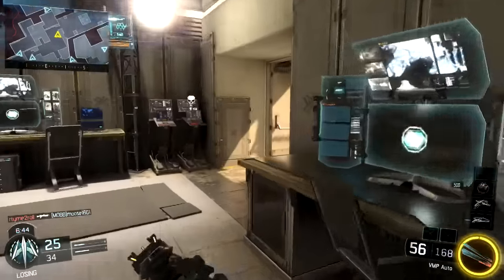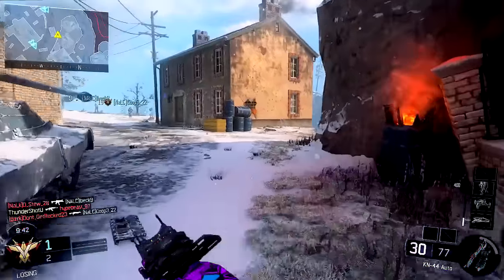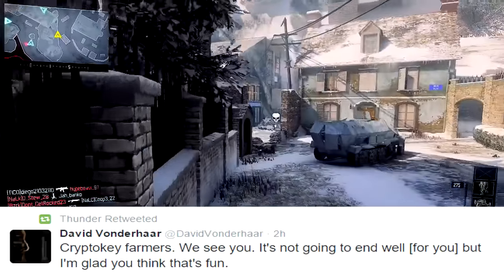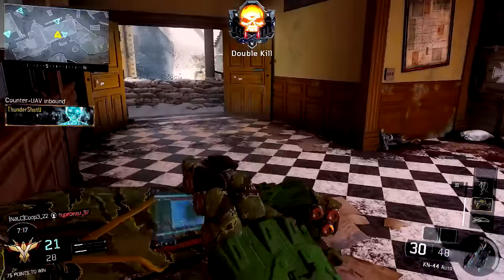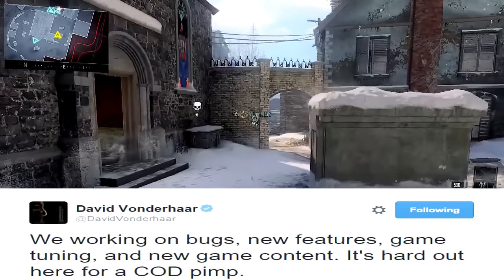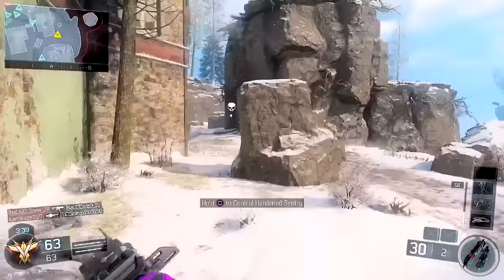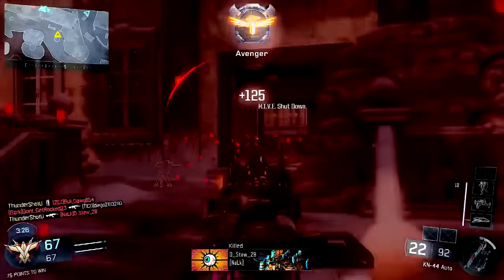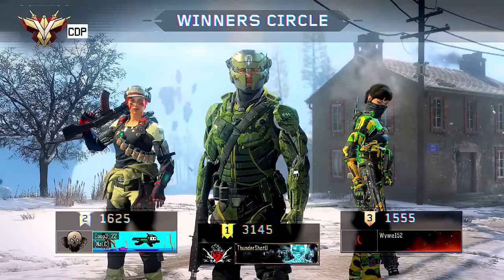Black Ops 3 - The War Against Cryptokey Farmers Rages On! Weapon Variant New Game Content?